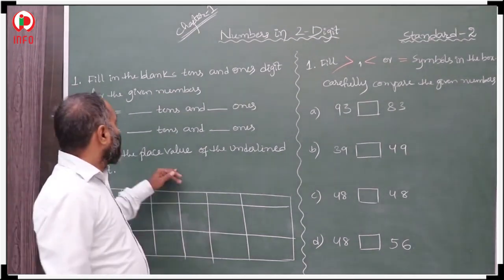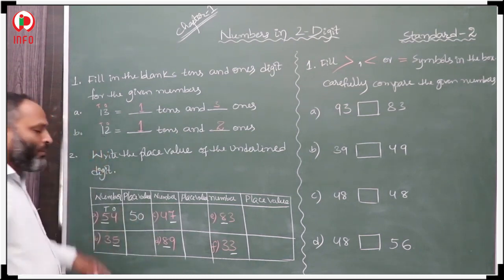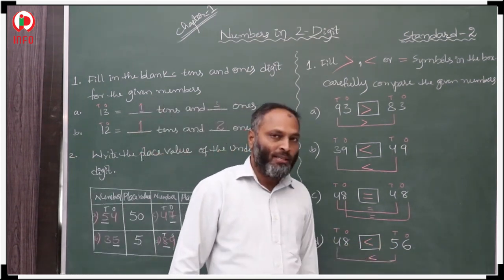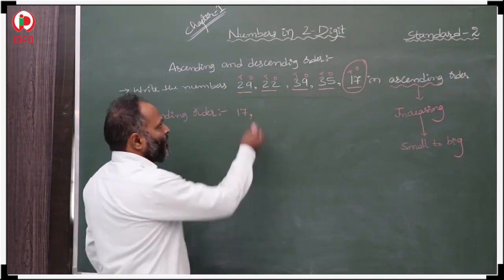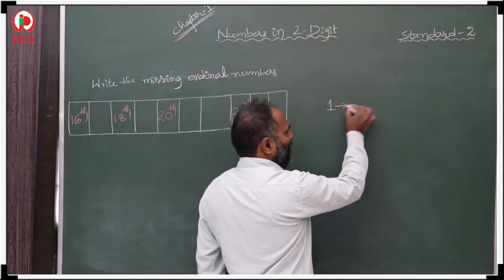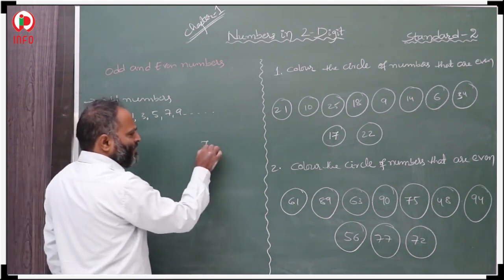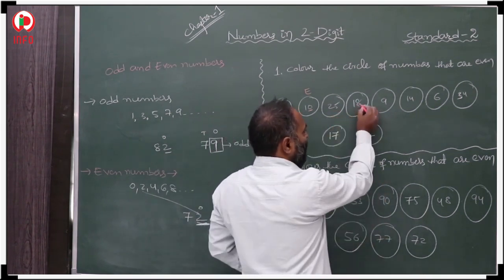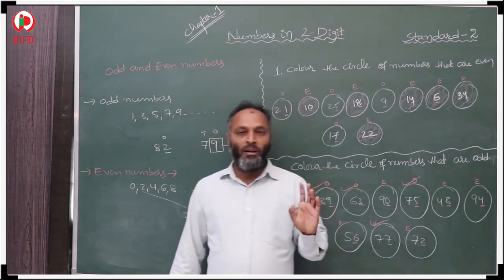1 Numbers in 2 Digit Part 2 Cls 2 New